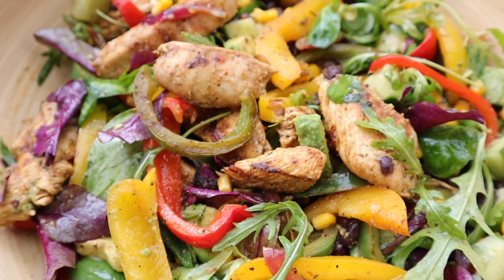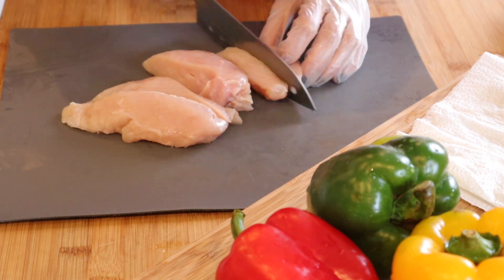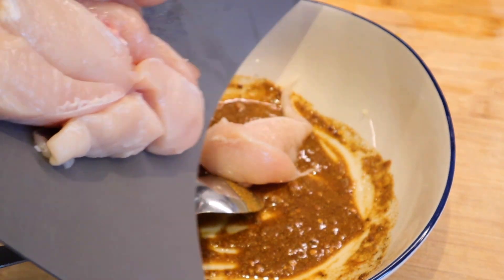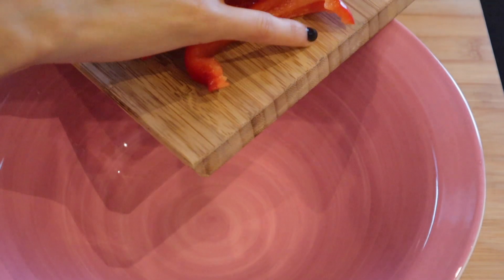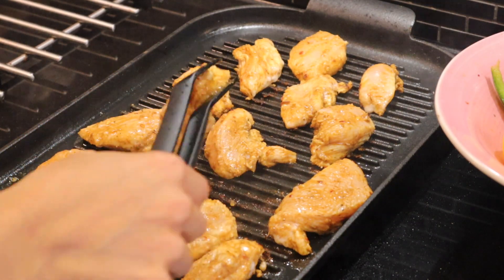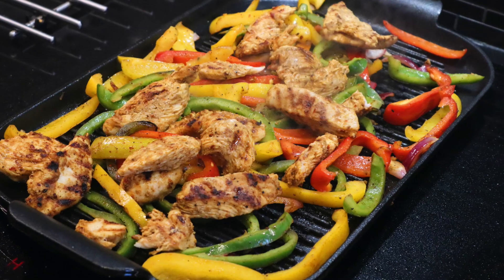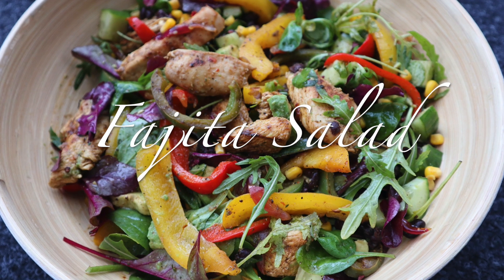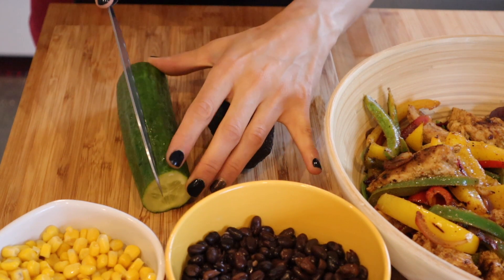CHICKEN FAJITAS | The Best Fajita Salad + homemade seasoning I Saba Nasir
sabawellness

Chicken fajitas are a very simple and flavorful healthy meal. A Mexican classic chicken seasoned and cooked to perfection, then tossed with sautéed bell peppers and onions. A squeeze of fresh lime and some cilantro adds a punch of flavor. Chicken fajitas are served with warm tortillas and toppings OR you can add some dark leafy green and some beans, corn and veggies and turn it into an amazing salad.

Asian Vibes Oriental Chill Hop
KΞЯUSU

ƁƝƁ Productions

beat “biscuit” | free vlog music | prod. by lukrembo